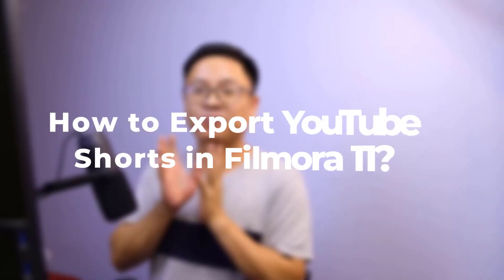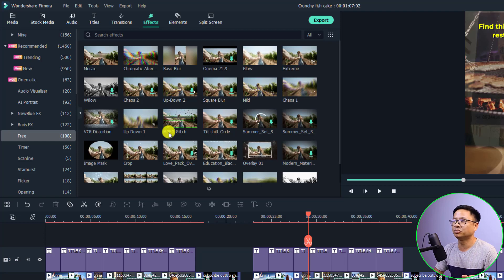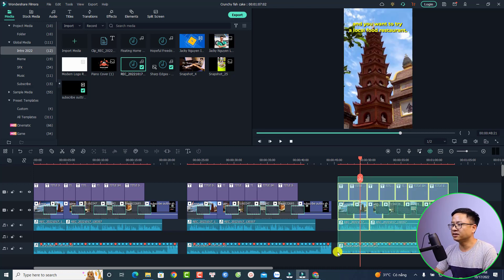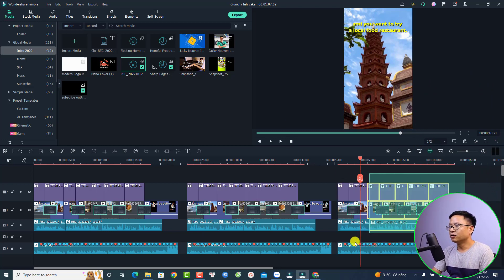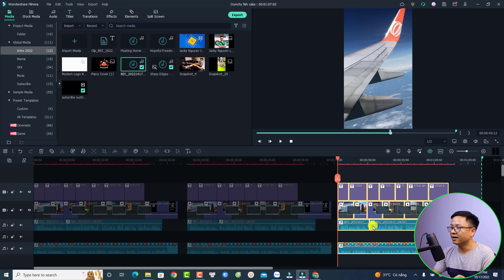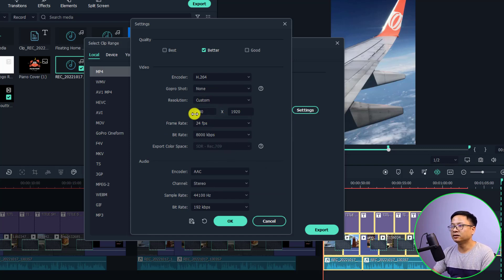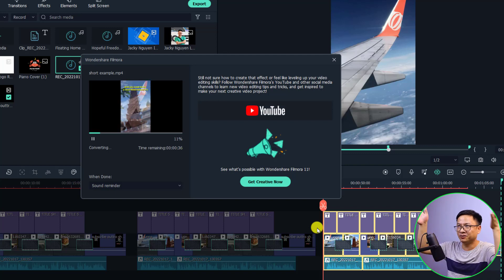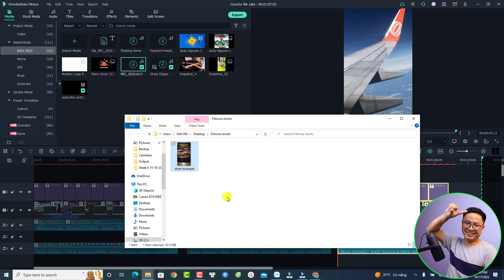How to Export YouTube Shorts Video in Filmora 11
This tutorial shows you how to export YouTube shorts video in Filmora 11.